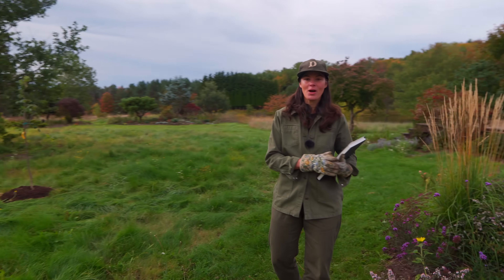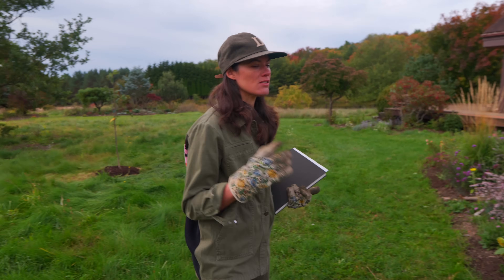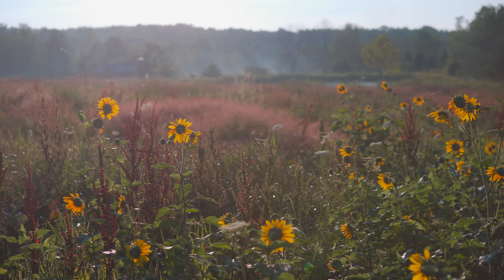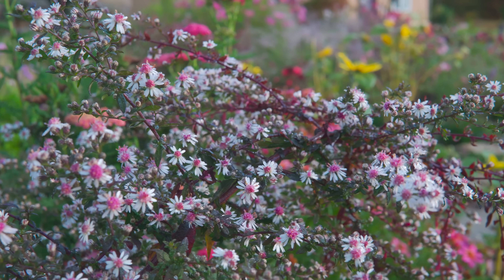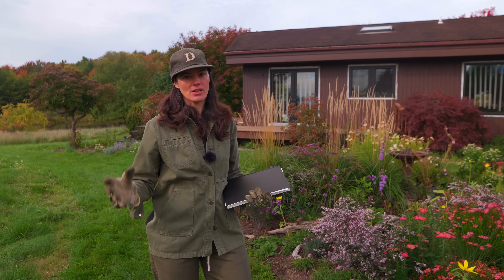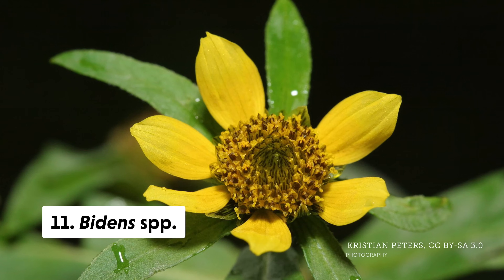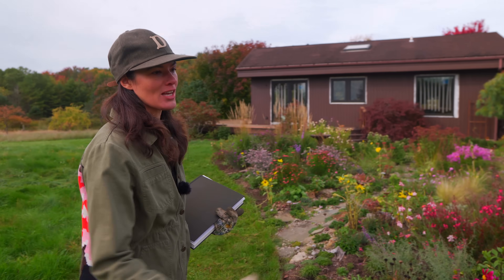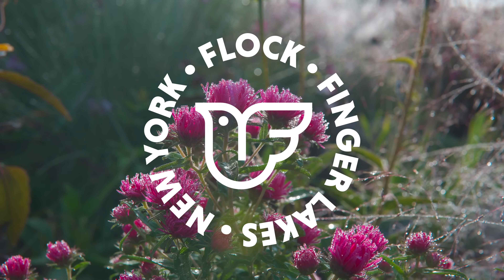15 SPECIALIST POLLINATOR PLANTS for the Garden — Ep. 129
If you're interested in attracting native specialist pollinators to your garden like we are, then you may want to consider these 15 plants that have co-evolved with a group of pollinators that rely on them. This is a multi-part series of videos focusing on supporting and growing the specialist pollinator community—and you can just do it in a small space, if that's all you have.

We have a free handout, which highlights the native plants based on region of the United States, which you can access

Feel free to take that handout to your local nursery or garden center and encourage them to carry more specialist pollinator plants.

OTHER CHANNEL
➨ Plant One On Me: